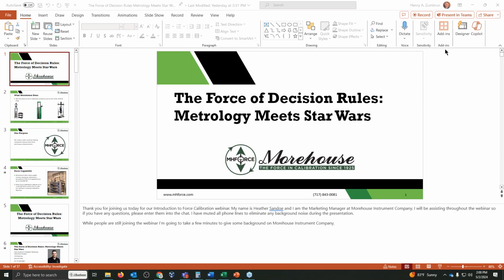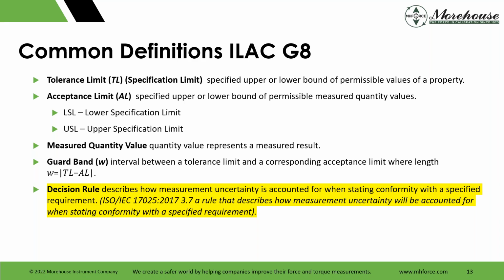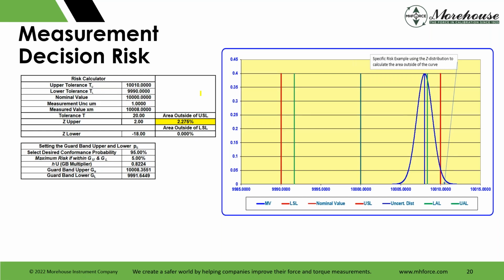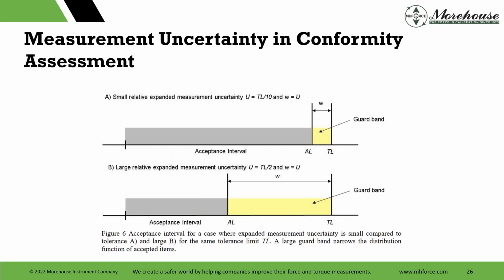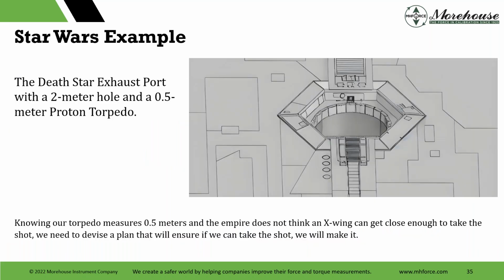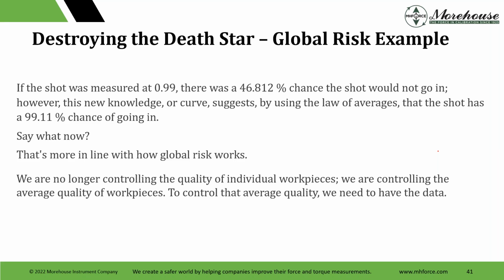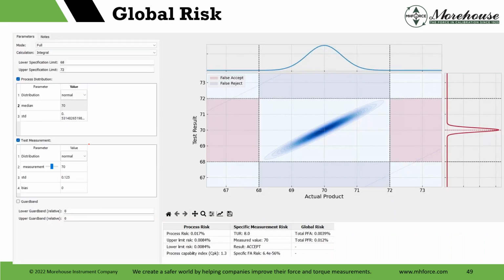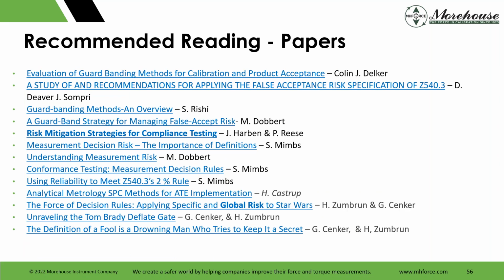The Force of Decision Rules: Metrology Meets Star Wars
Did you miss the Morehouse webinar "The Force of Decision Rules: Metrology Meets Star Wars” led by Morehouse President Henry A. Zumbrun. The webinar explored the complex world of decision rules in metrology with a creative twist – using the beloved Star Wars saga as our guide. This webinar demystifies decision rules using examples from 'Episode IV: A New Hope,' making the topic accessible and engaging even for those who haven't ventured into the Star Wars universe. Watch the webinar and further enhance your metrology knowledge by downloading a free copy of "Decision Rule Guidance" at
No prior Star Wars experience is required!